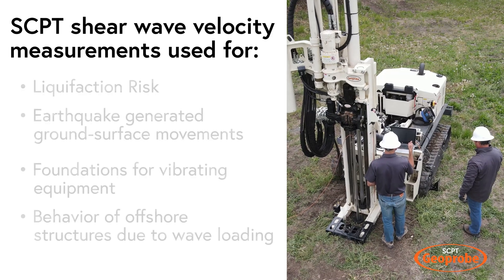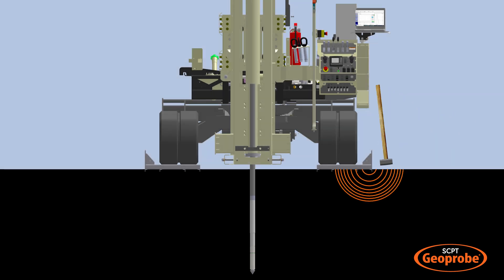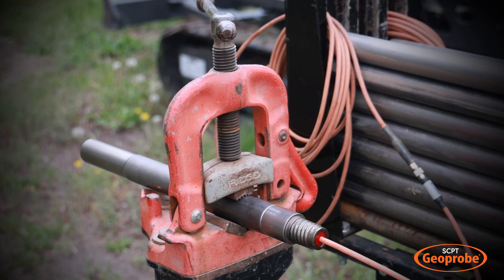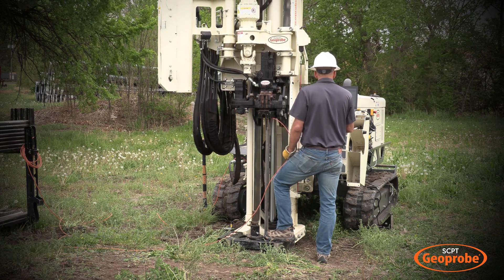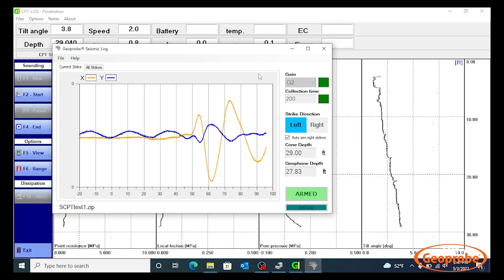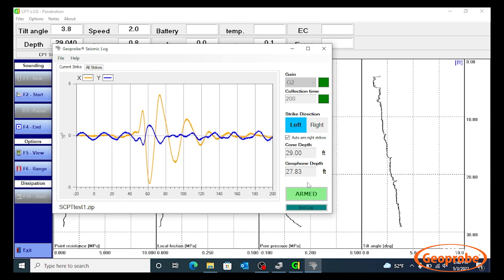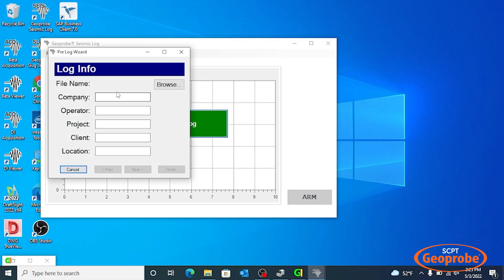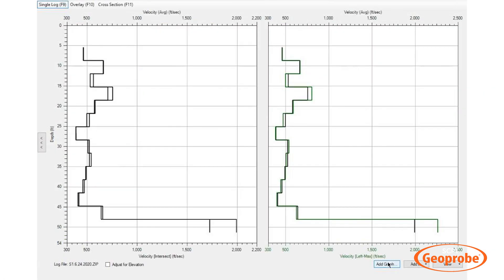Geoprobe® Seismic CPT Overview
Seismic Cone Penetration Testing (SCPT) from Geoprobe® provides a rapid and cost effective method for directly measuring the shear wave velocity of soil.

SCPT shear wave velocity measurements are used to evaluate the:

- Liquefaction risk
- Earthquake generated ground-surface movements
- Foundations for vibrating equipment
- Behavior of offshore structures due to wave loading
- CPT coupled with Seismic CPT gives details on soil types, engineering parameters, and shear wave velocity in the same test hole. The seismic CPT module is an add-on to our traditional CPT system so the seismic and CPT data is generated on the same push.

The Geoprobe® SCPT module offers several benefits for companies and field crews. It is easy to use and cost effective as it can be added on to current NOVA CPT systems.